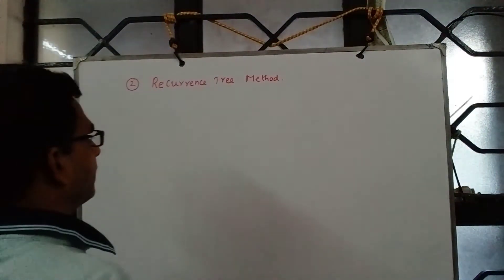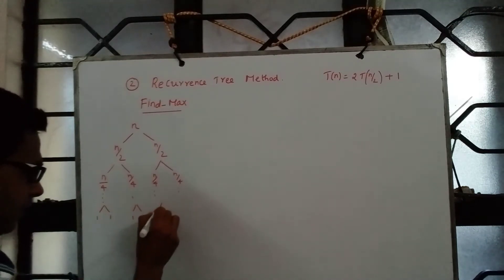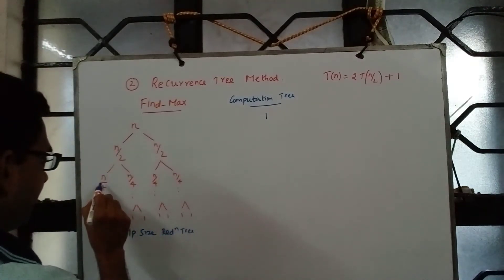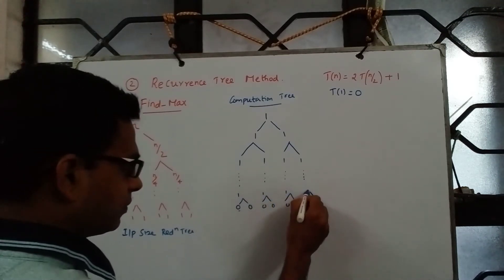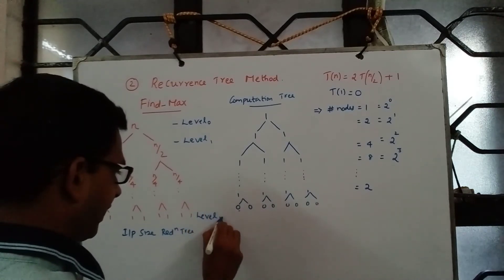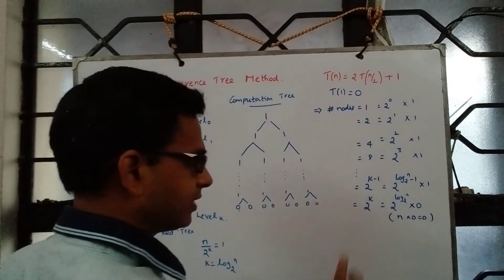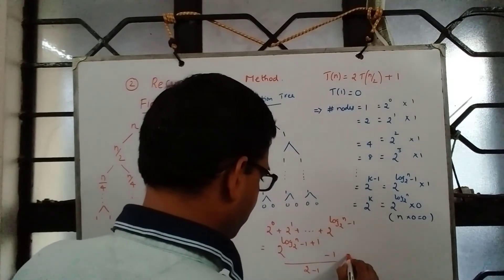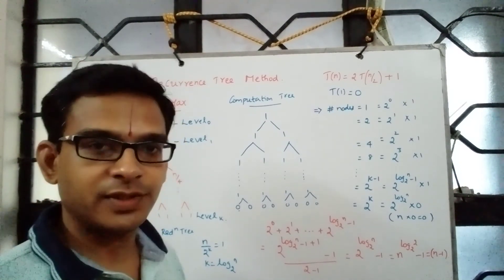L11 RecurrenceReln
2-way find maximum using recurrence tree method